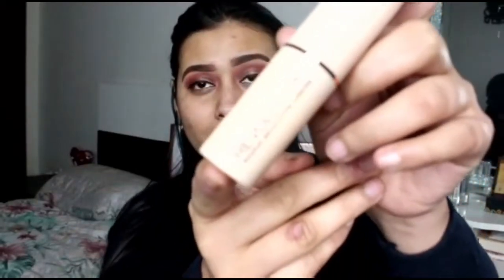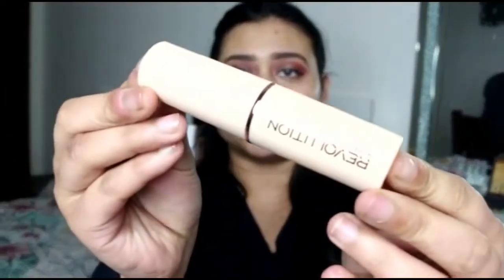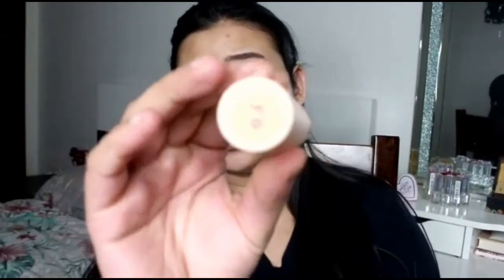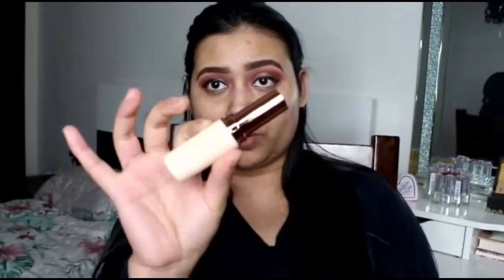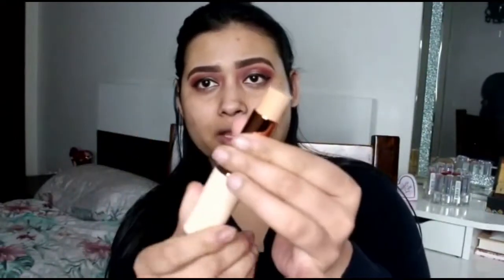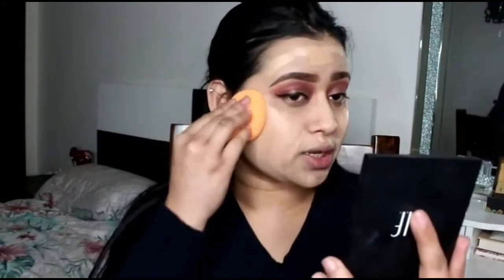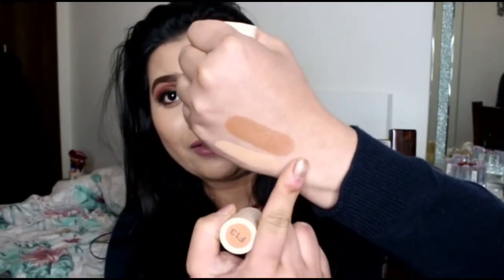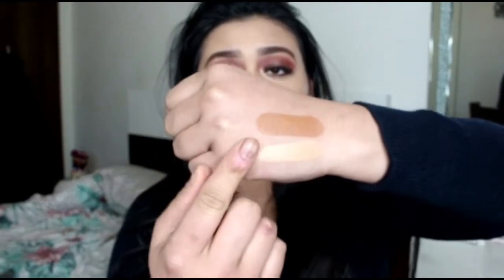Makeup Revolution Fast Base Foundation Stick || Sujata_89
Hey everyone!! I have been trying this foundation since I filmed this video.  must say I stand by everything I said in this video and more. As you guys know from the video, when I filmed it I was super unwell, but the product was amazing regardless of how poorly my skin was being. For £5 you guys?! Pick one up and try!! It was perfect for my dry skin.

Shop Fast base foundation stick at:
Tam Beauty-

use code - all_thingsspretty-20